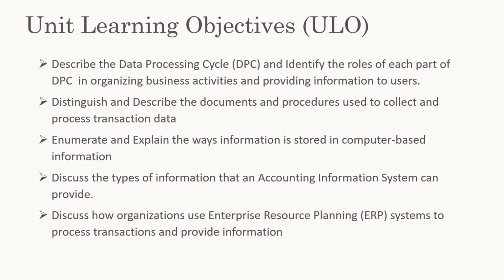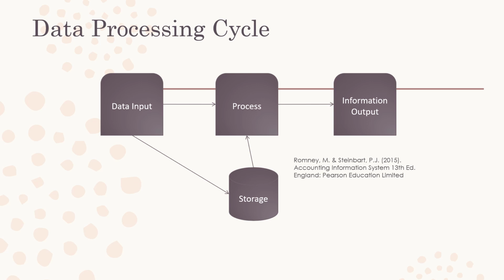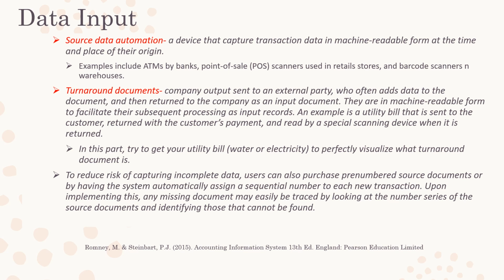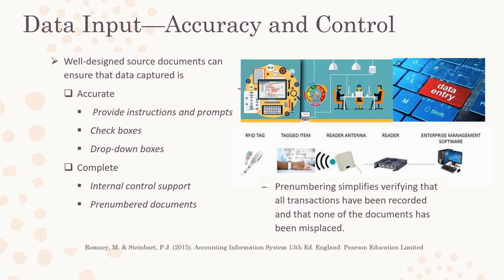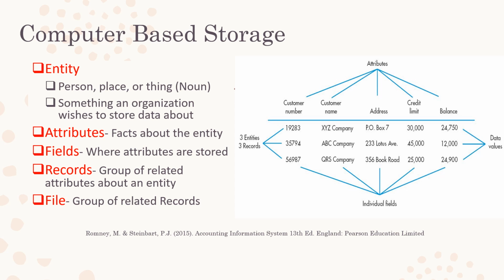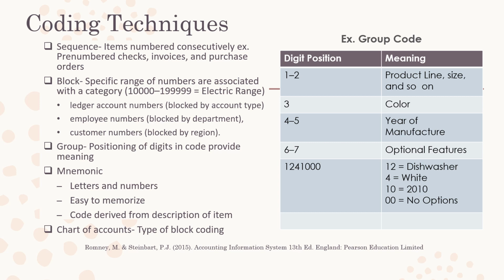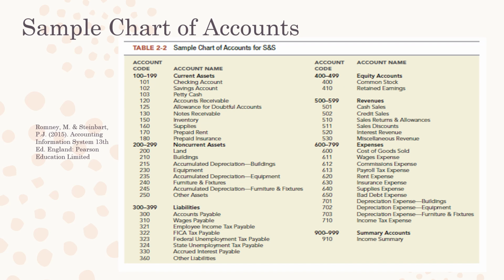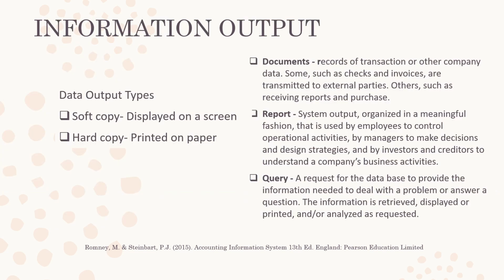AIS-Transaction Processing System part1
This is intended for my students in ACC214 that they can listen to the lessons of Accounting Information System. Part 1 discusses the transaction processing system. Part 2 discusses the ERP system.